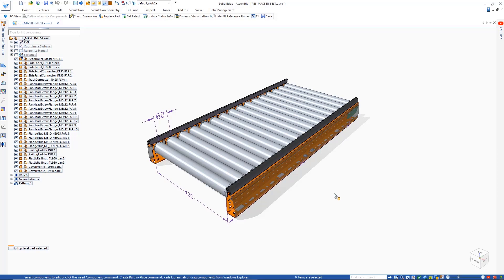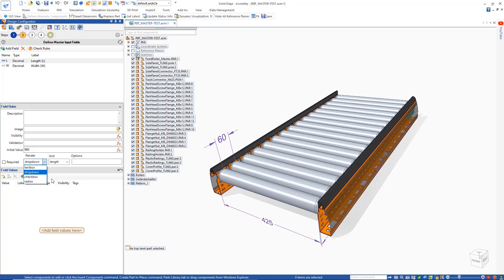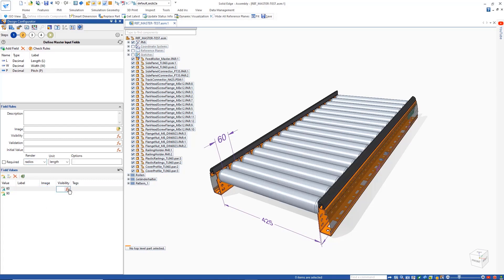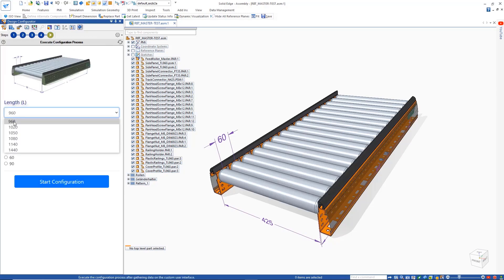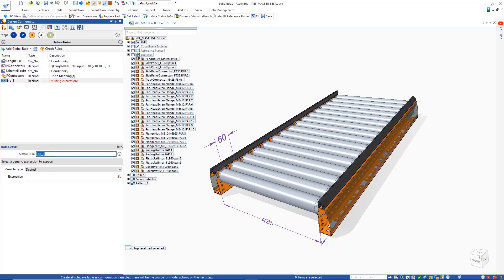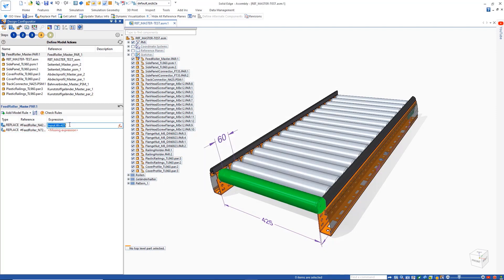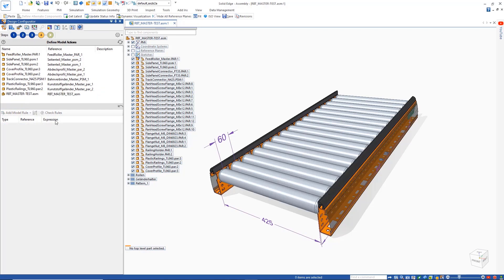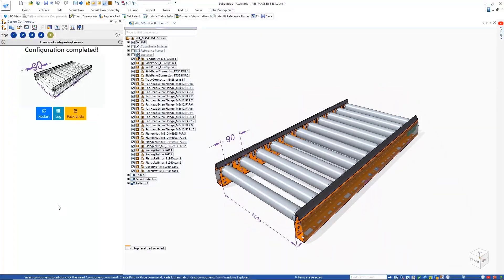Solid Edge 2022 - Design Configurator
See how the Solid Edge Design Configurator will allow you to design products specifically for customers without the expense, errors, or time!